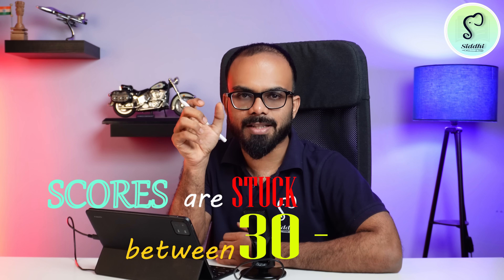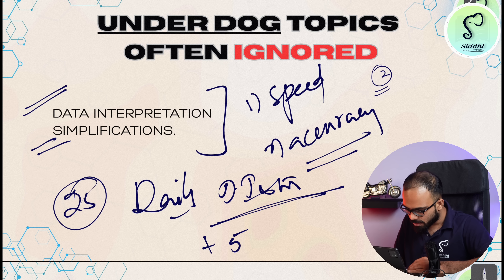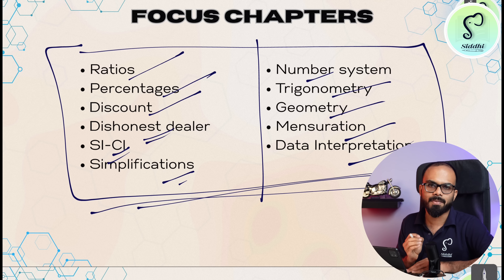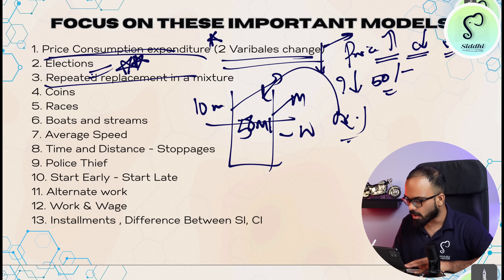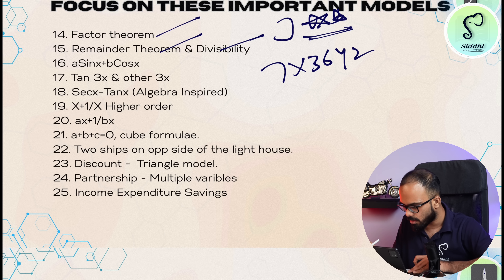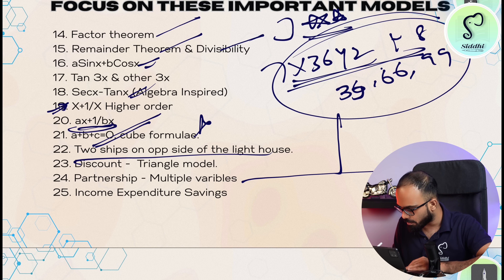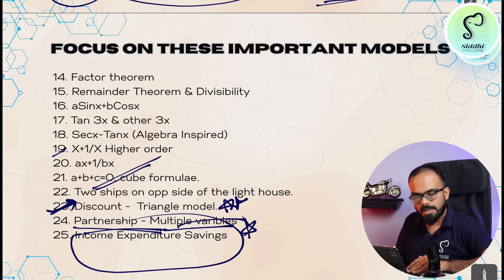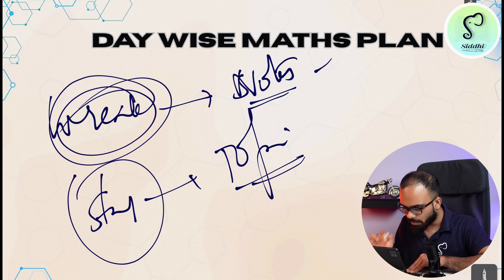Boost Your SSC Maths Score from 30 to 45+ |Must-Know Topics, Daily Plan& Ignored Models | Siddhi SSC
Are you stuck at 30 marks in SSC Maths? This video will help you break that barrier and reach 45+ effortlessly! 📈
We’ve covered:
✅ Most Important Topics for SSC CGL, CHSL, MTS
✅ Daily Routine to Maximise Maths Practice
✅ High-Scoring Models You Can’t Ignore
✅ Common Mistakes & Ignored Question Types
✅ Strategy that actually works for average to topper transition

Perfect for:
📘 SSC CGL | CHSL | MTS | GD | Steno | CPO aspirants
📌 Maths boost plan for Tier 1 + Tier 2
📈 Improve accuracy + speed with topic-wise guidance

🎯 Stop scoring average. Start scoring smart.
👉 Watch till the end for a bonus tip on paper-time management!